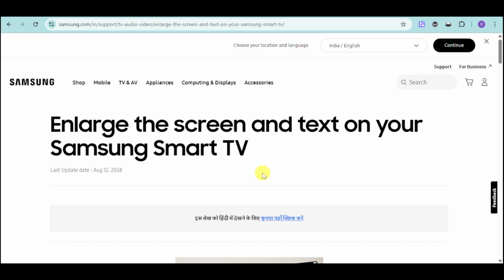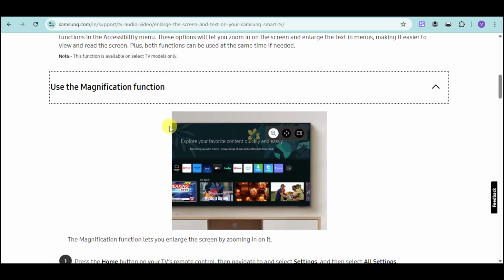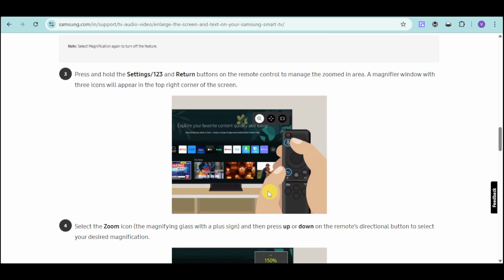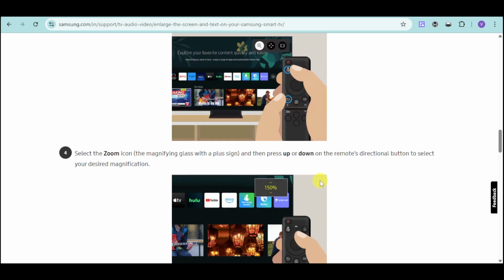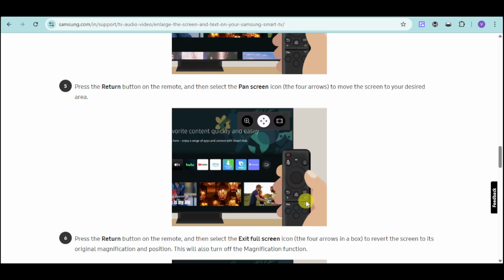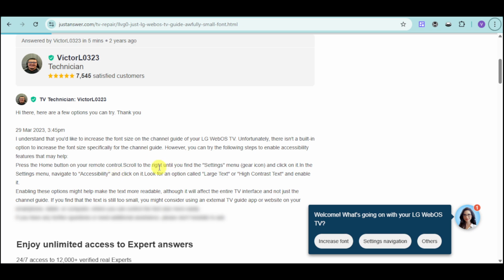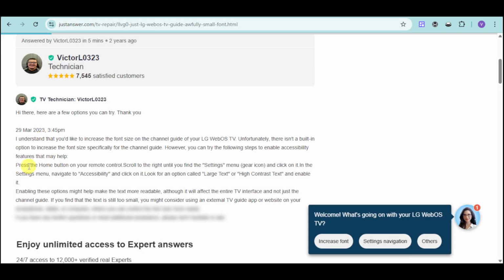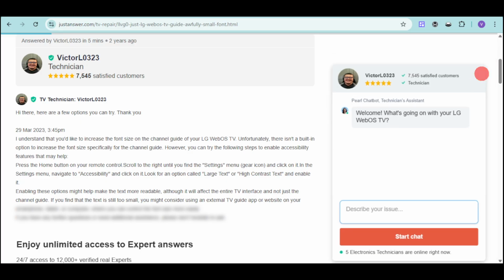How to Change Font Size on Samsung & LG Smart TV (Text Too Small? Fix It!)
Struggling to read small text on your Smart TV? Learn how to adjust font size on Samsung and LG Smart TVs with this simple 2025 tutorial. Perfect for improving accessibility and comfort!